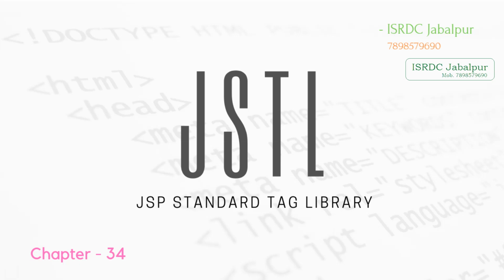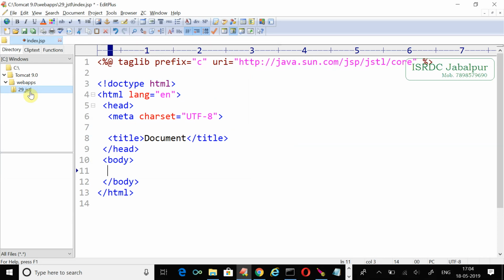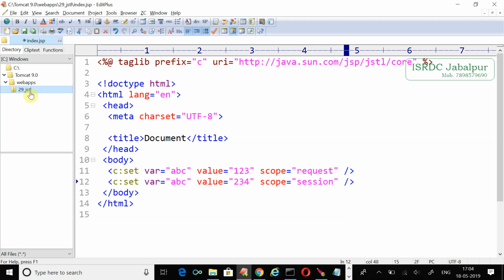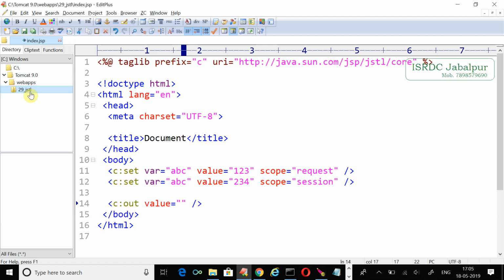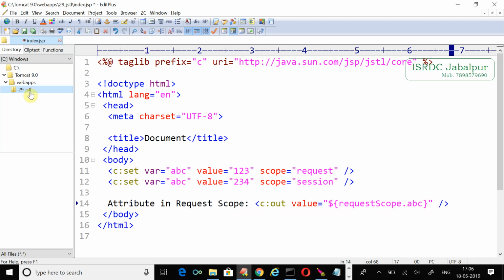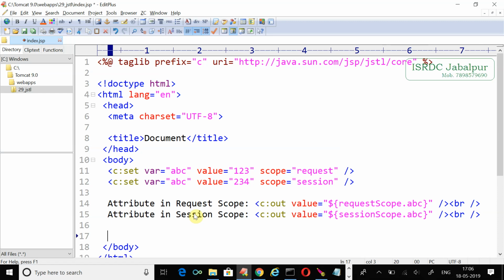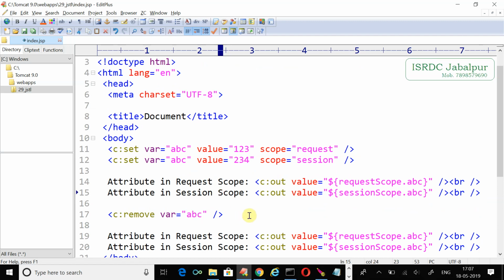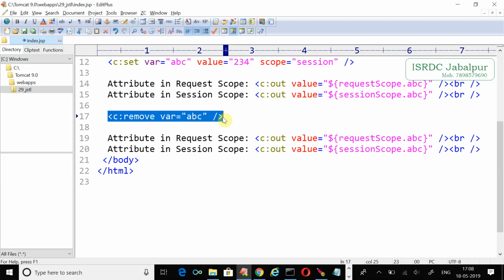JSTL ~ PART - 34 ~ c:remove span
In this video we discussed the span of c:remove tag.